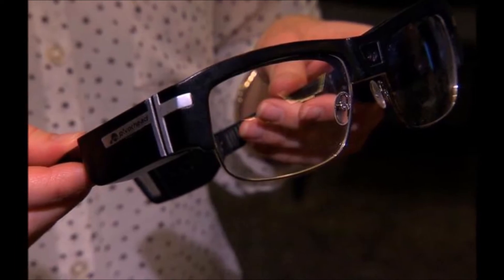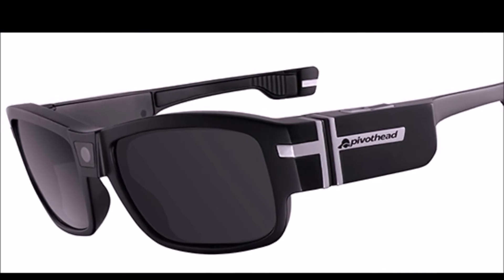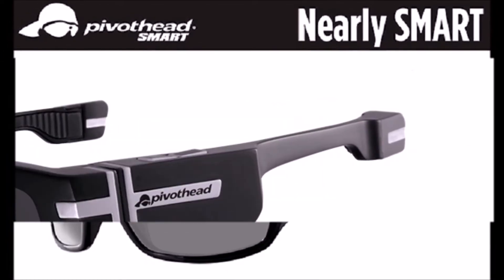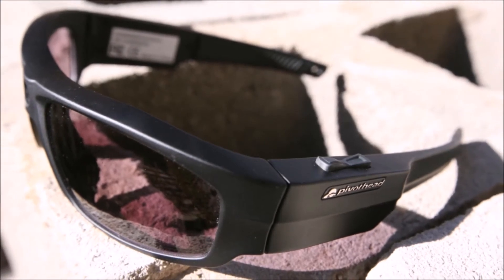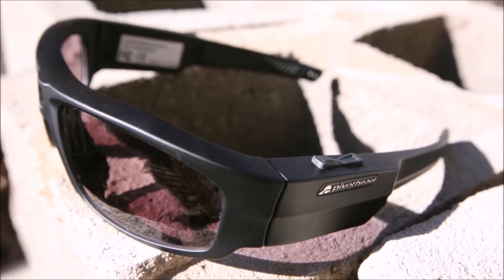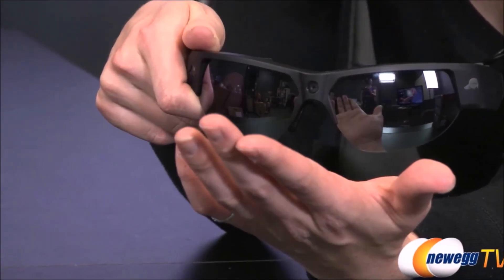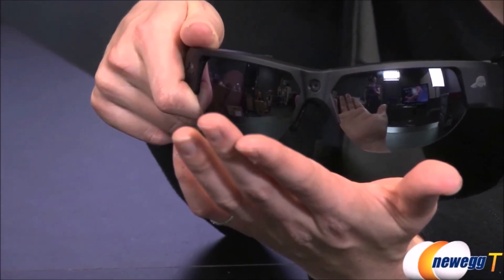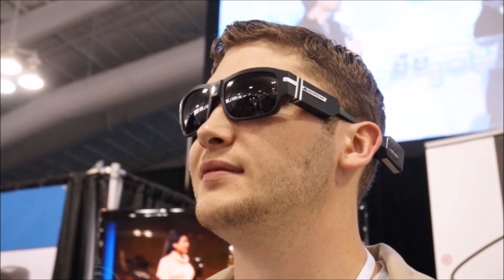Pivothead Smart Glasses: A Camera For Your Eyes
Even before Google Glass existed, Pivothead was around, making Smart Glasses and other tech eyewear.  At CES 2014, they're showing off their latest project, the Colfax, a camera-focused pair of glasses.